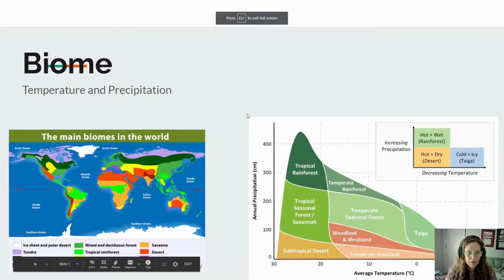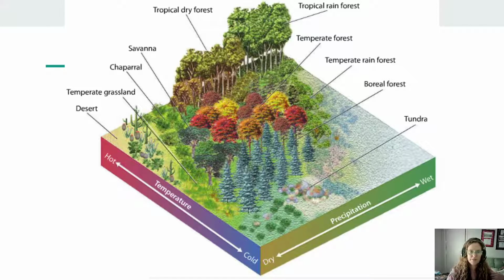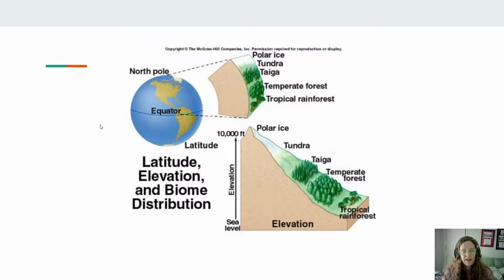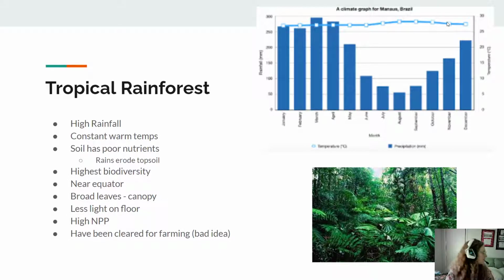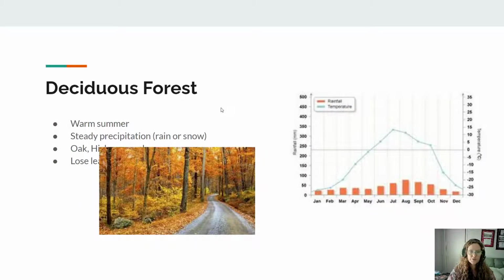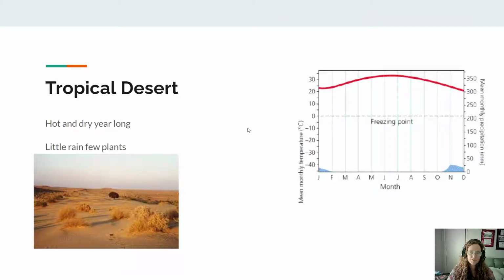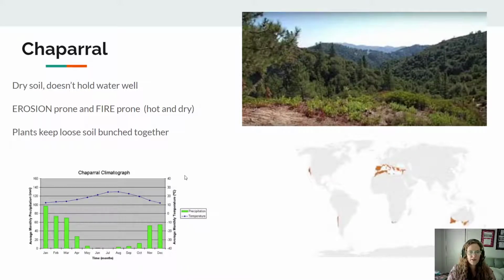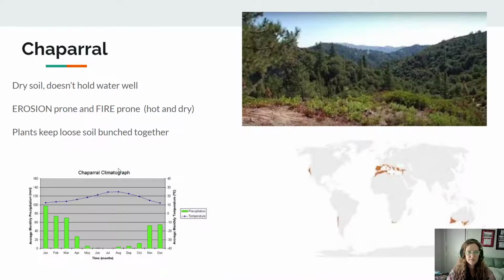Terrestrial Biomes 1 2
AP Environmental Science lecture on 1.2 Terrestrial Biomes Read pp 94-101